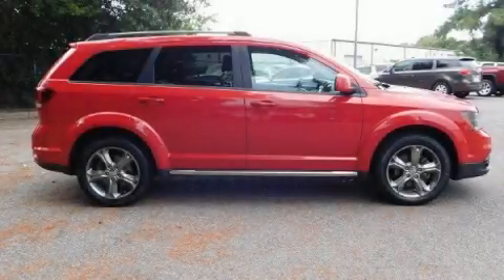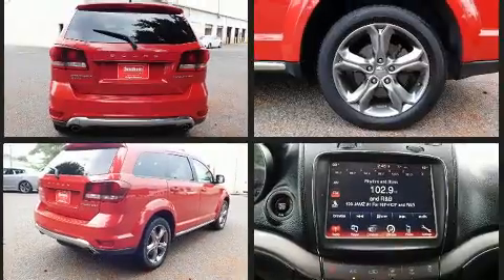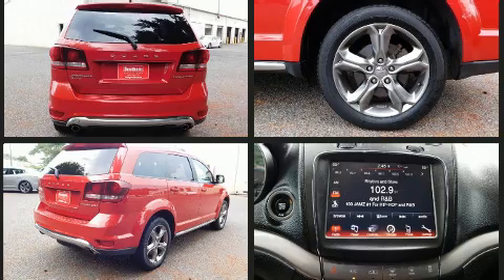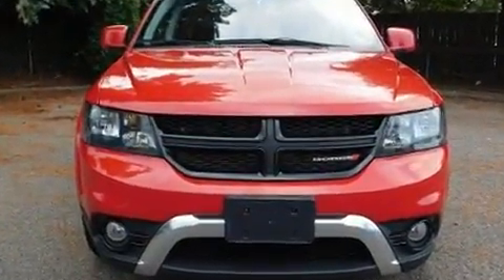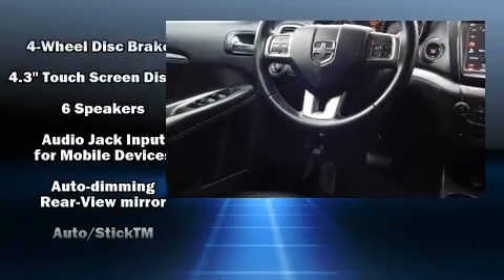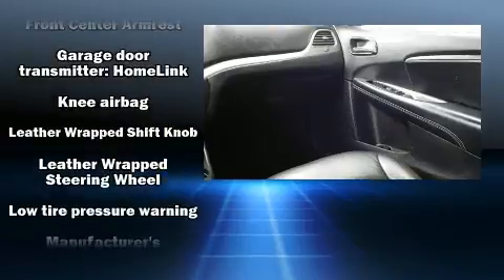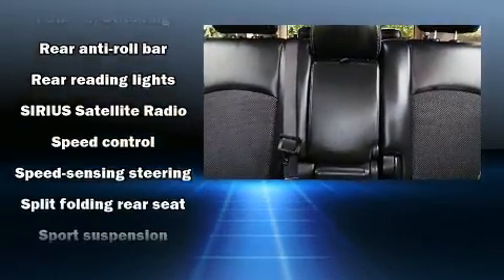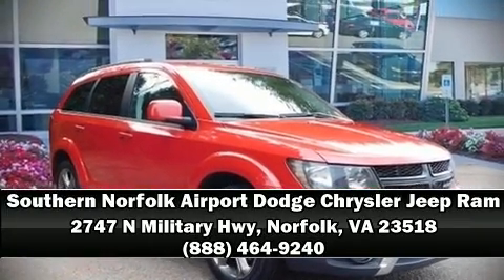2017 Dodge Journey Crossroad in Norfolk, VA 23518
Treat yourself to a test drive in the 2017 Dodge Journey. Smooth gearshifts are achieved thanks to the refined 6 cylinder engine, providing a spirited, yet composed ride and drive. This model accommodates 7 passengers comfortably, and provides features such as: front and rear reading lights, a tachometer, a built-in garage door transmitter, a trip computer, an automatic dimming rear-view mirror, power door mirrors and heated door mirrors, and air conditioning. Dodge ensures the safety and security of its passengers with equipment such as: dual front impact airbags with occupant sensing airbag, head curtain airbags, traction control, brake assist, anti-whiplash front head restraints, a panic alarm, and 4 wheel disc brakes with ABS. All wheel drive enhances stability in unpredictable circumstances. It also arrives with a Carfax history report, providing you peace of mind with detailed information. We pride ourselves in consistently exceeding our customer's expectations. Please don't hesitate to give us a call.